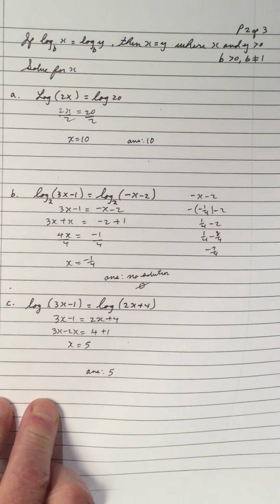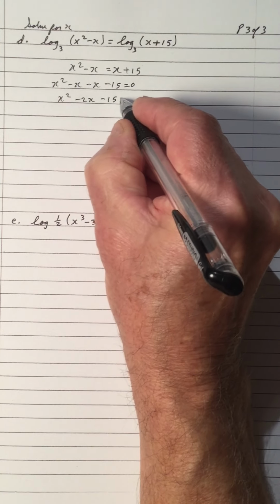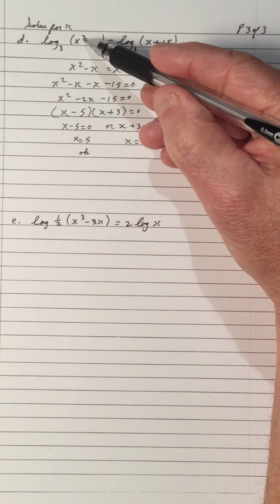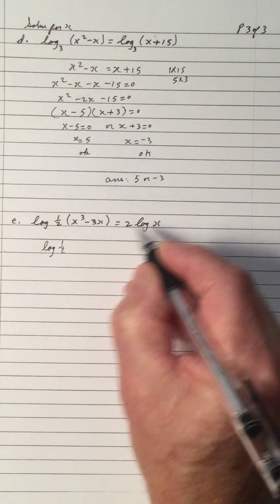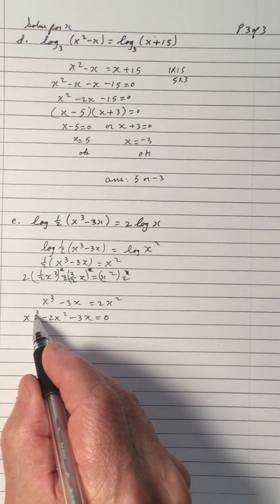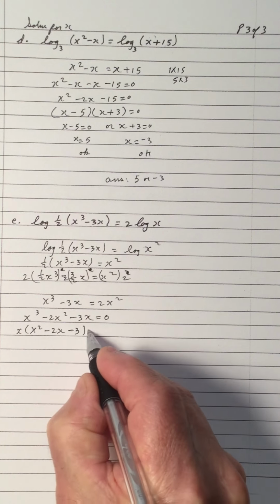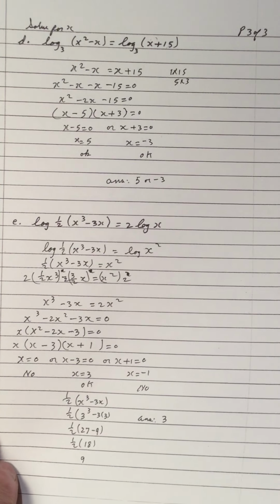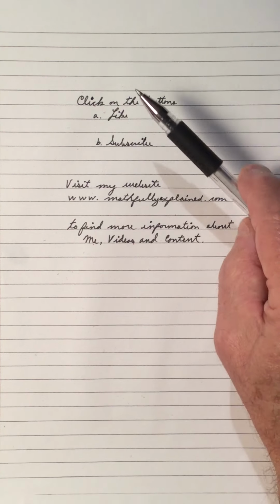Solve Log Equation with Logs on Both Sides - Part I